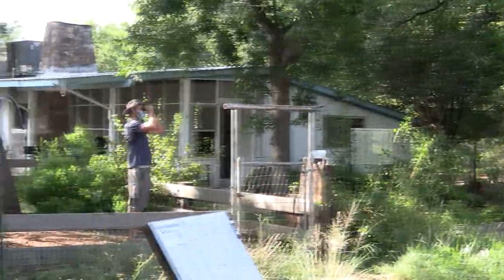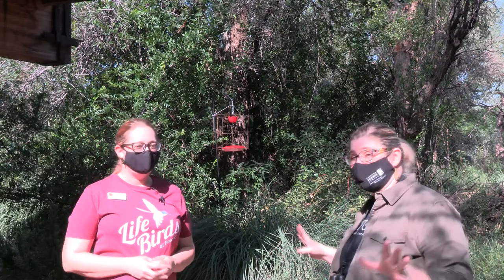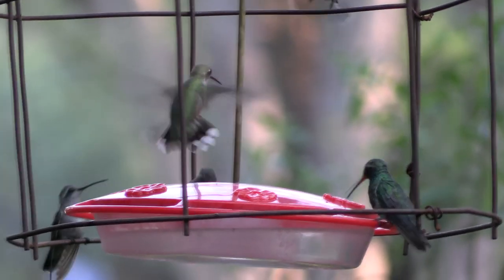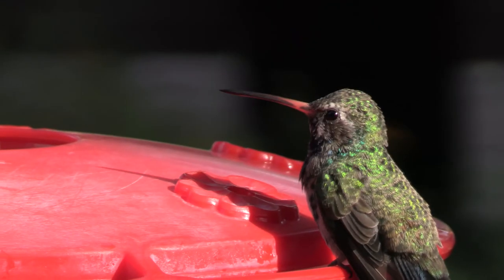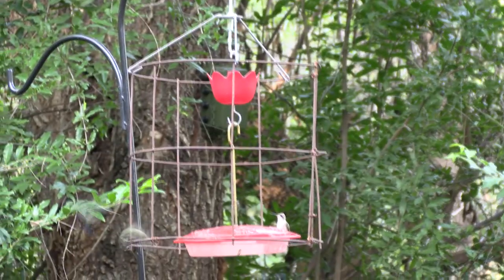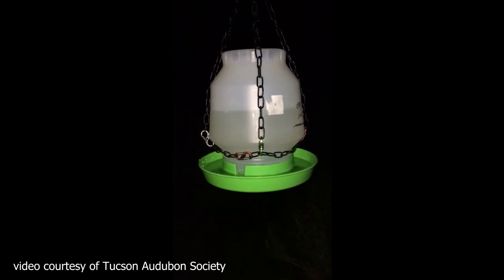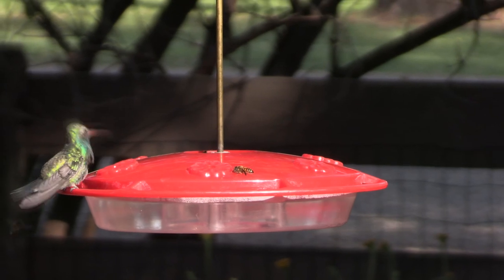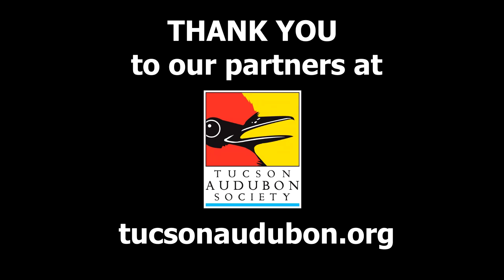Hummingbirds! Amazing Birdwatching with Tucson Audubon in Patagonia, Arizona.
Join SariOnScience as she explores the Tucson Audubon's Paton Center for Hummingbirds in Patagonia, AZ with conservation biologist Jennie MacFarland.

Special thanks to the Tucson Audubon Society for partnering on this video! Find more information tucsonaudubon.org